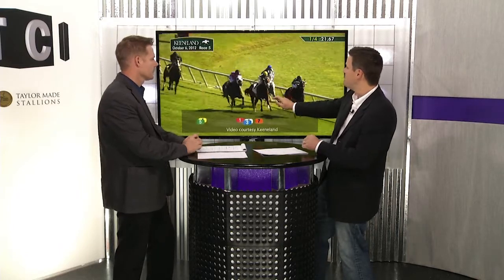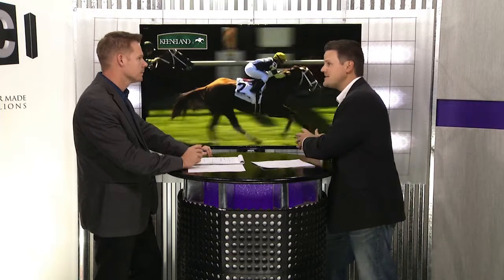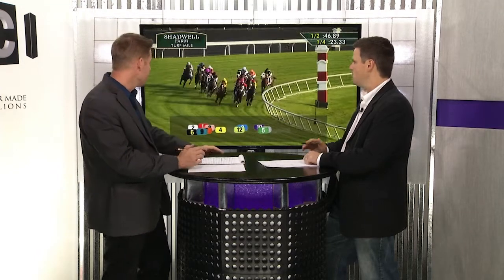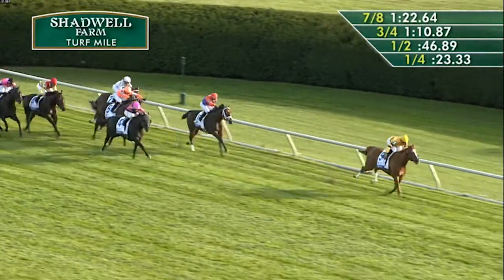TCI - Breeders' Cup preview - 10/19/2012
A week out from Pre-Entries, Jon & Joel focus on some turf divisions in this year's Breeders' Cup that they believe North American contenders will hold an upper hand over their foreign counterparts, and do some film study on key final preps to show you why.

Watch it. Comment.